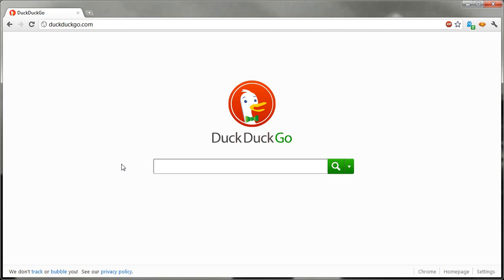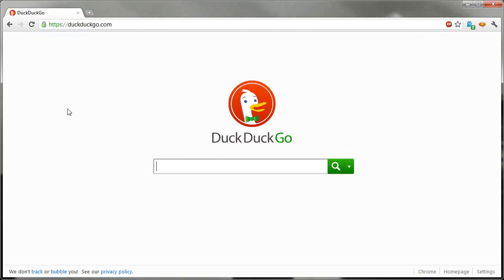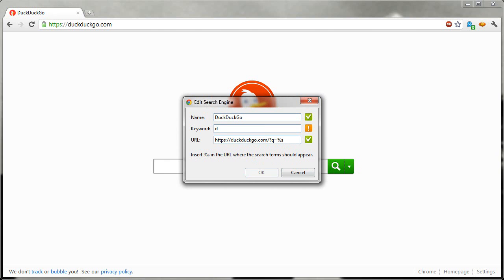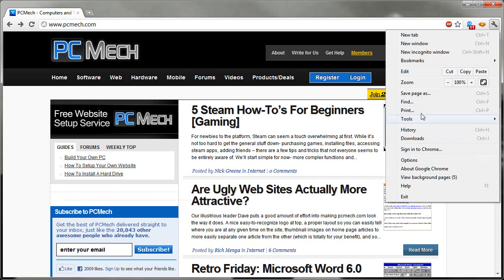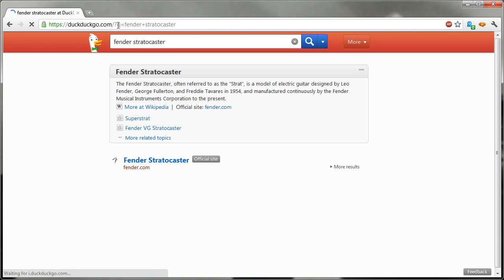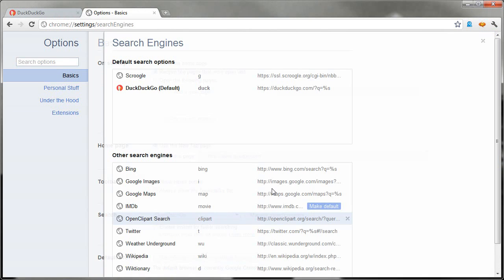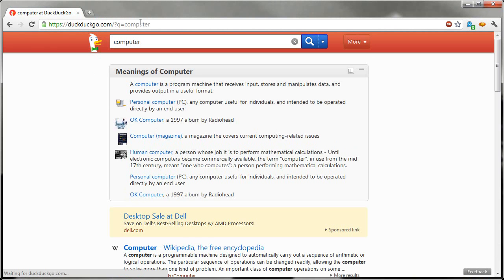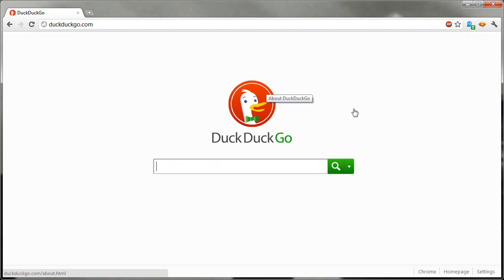How To Add DuckDuckGo As Your Primary Or Alternative Search In Google Chrome